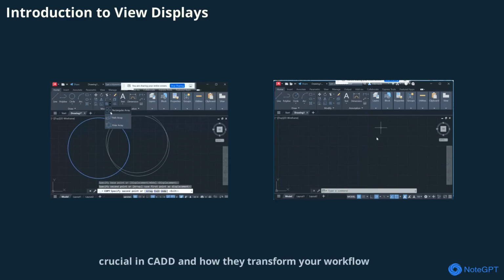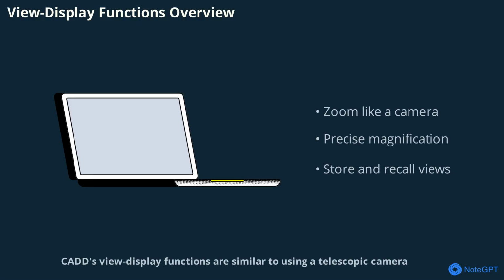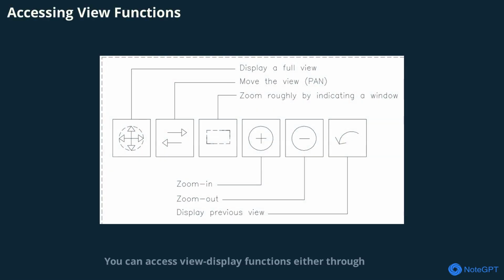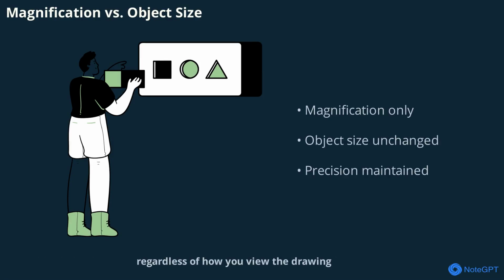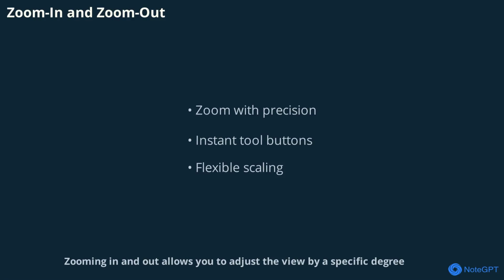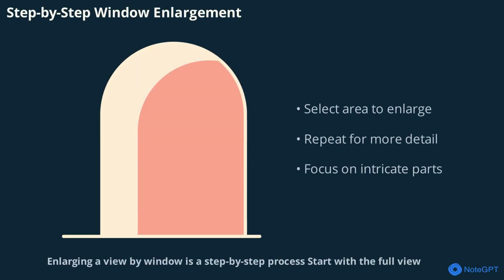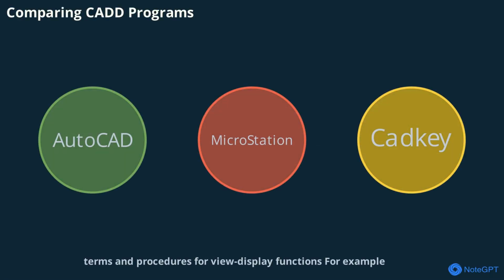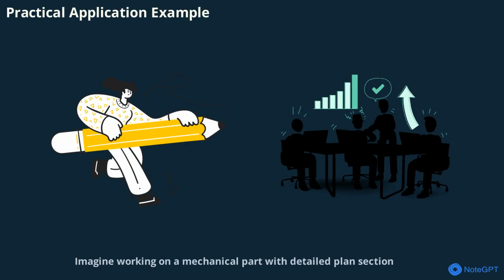View Display Functions